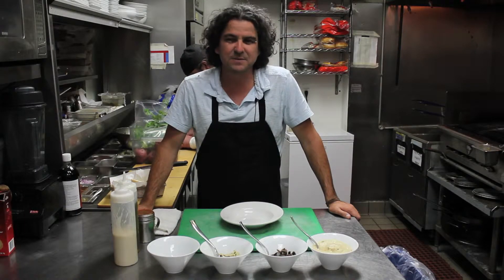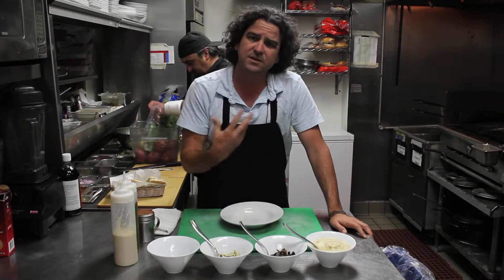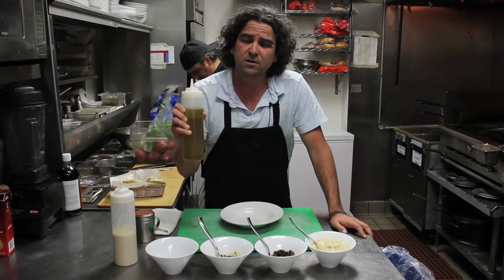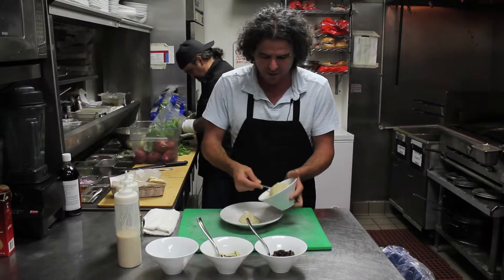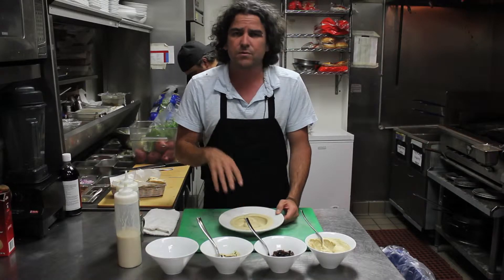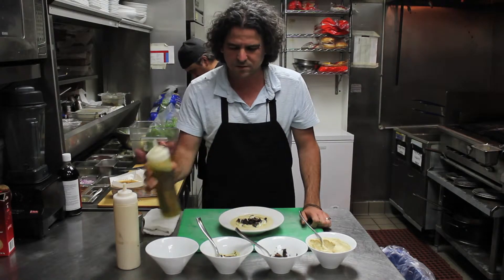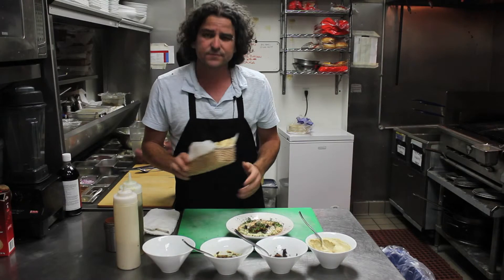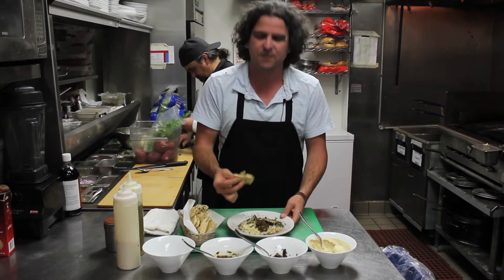Hummus Plate - Sababa Restaurant & Lounge